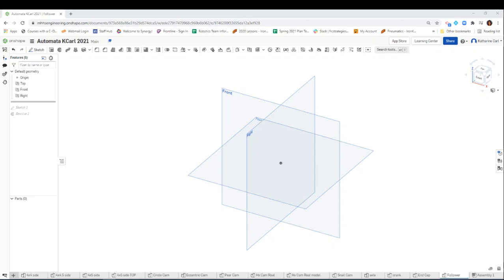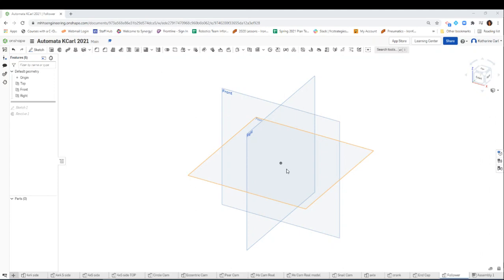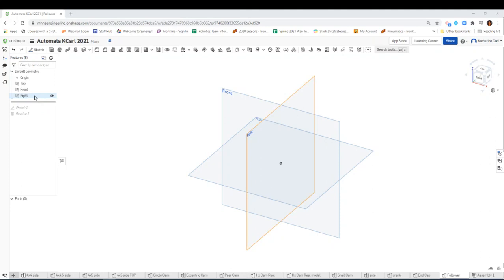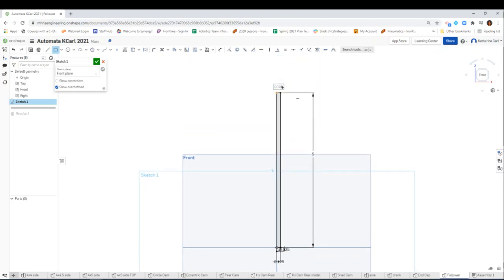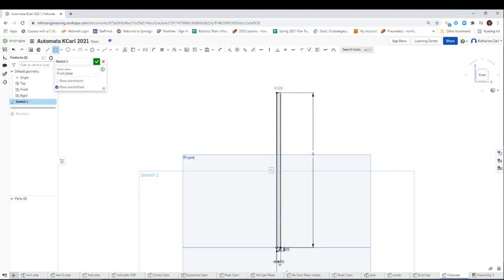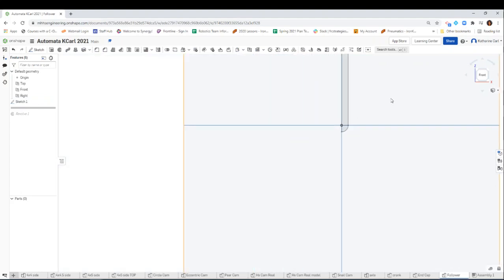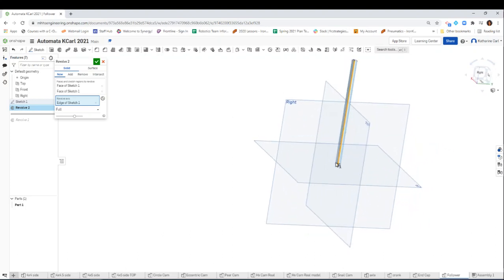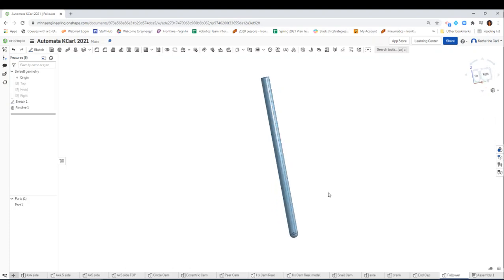OnShape Automata Followers